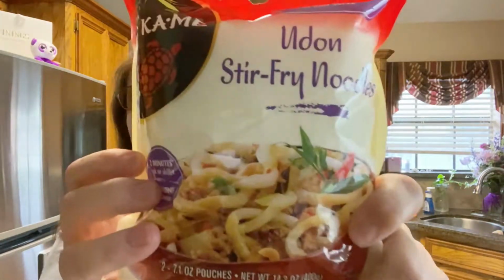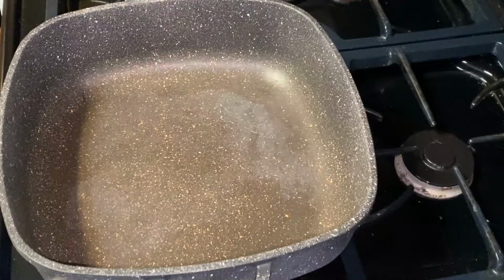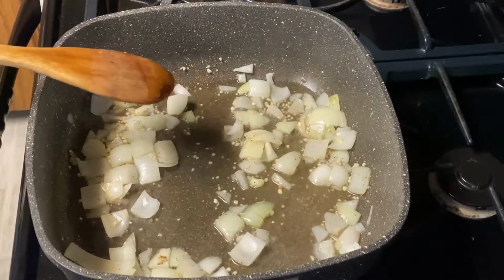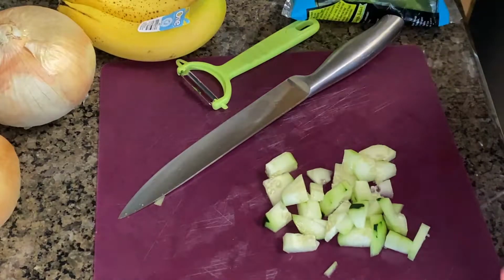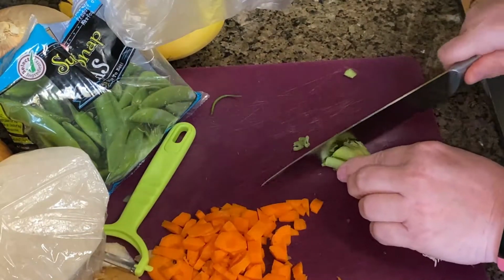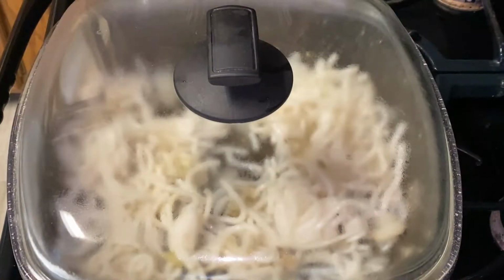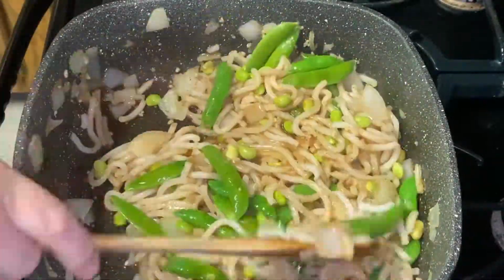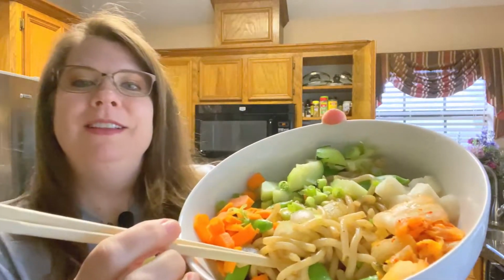Oil Free Vegan Udon Noodle Bowl Recipe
Thanks for stopping by to watch my video! I've started a journey to incorporate more vegetables in my life and lose weight. I was looking for recipes that were yummy & had a lot of vegetables and stumbled upon a weight loss journey that came from a book by Dr. McDougal called "The Starch Solution". As a result I got some good food to eat and started this journey to eat more and weigh less. I eat more food, feel full and will lose weight.

Here's a simple video for my Oil Free Vegan Udon Noodle Bowl Recipe

I'm in my third week and lost 8 pounds my 2 weeks! This is a plant based diet. I'm not perfect nor do I claim to be a vegan but I'm not eating any animal products, fats, avacados, or nuts. I'm also trying to reduce my sodium intake as well. I've read that it triggers cravings.

If you're not following my channel and would like to watch my journey and learn along with me and even join me in this journey, consider subscribing and clicking the notification bell. Each week I'm going to try to do a video like this one and one mukbang. I love interacting with all of you.

Please enjoy and let me know what you think!

Check out our travel channel and what we'll be doing in retirement!  Here's the link to our channel